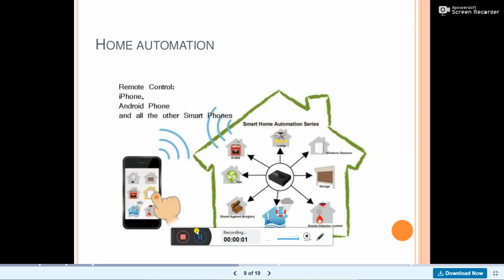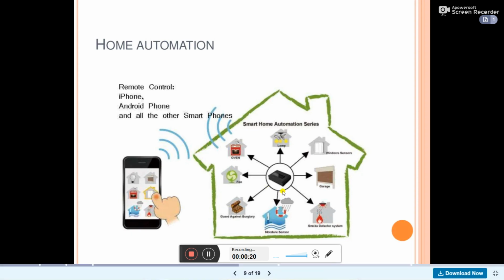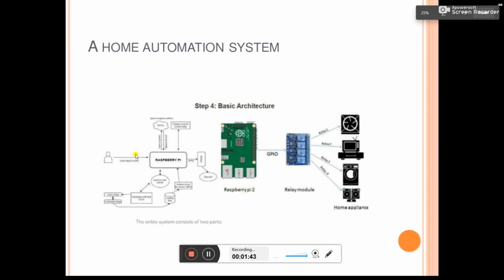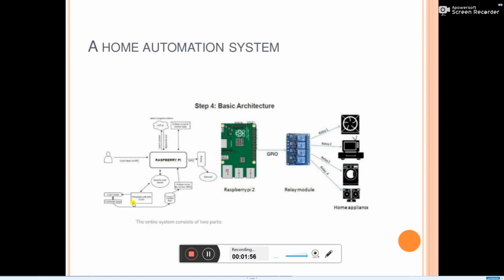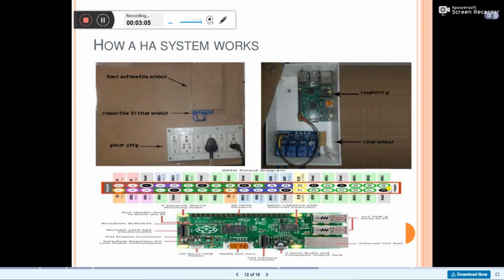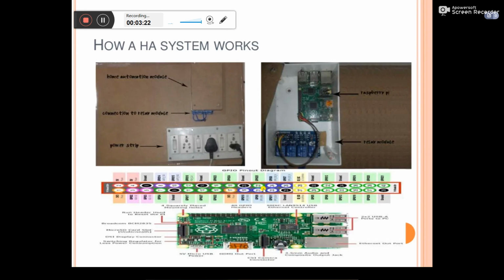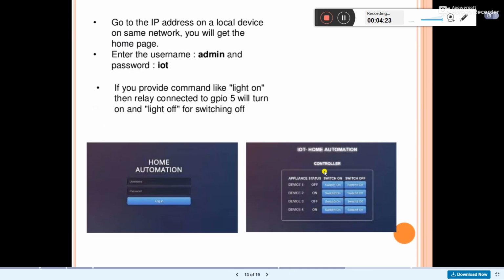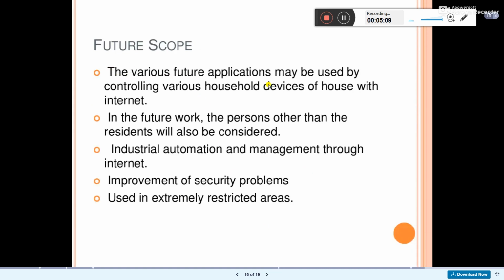IOTA W12 L2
Home Automation